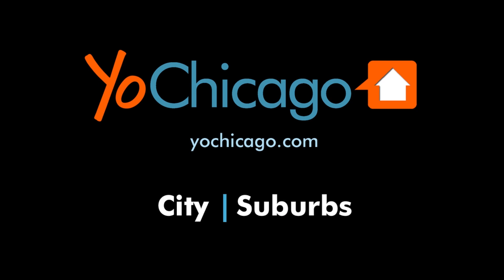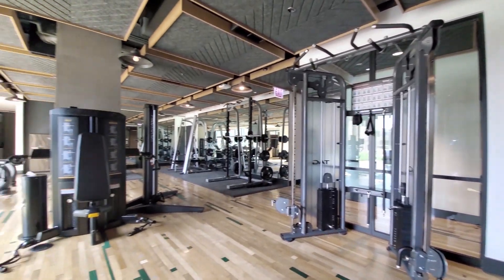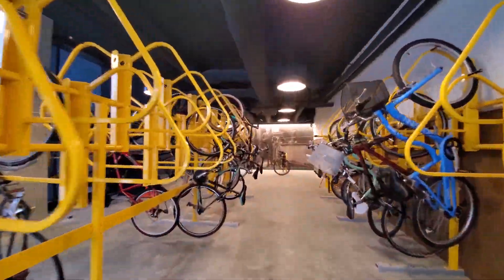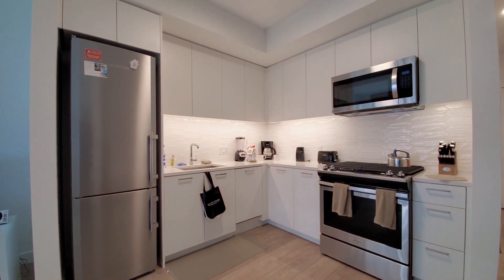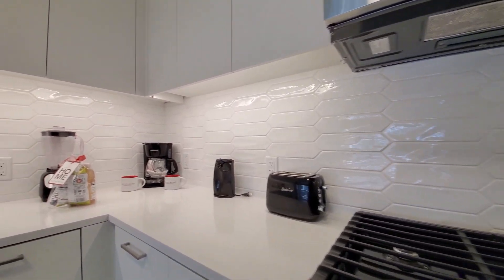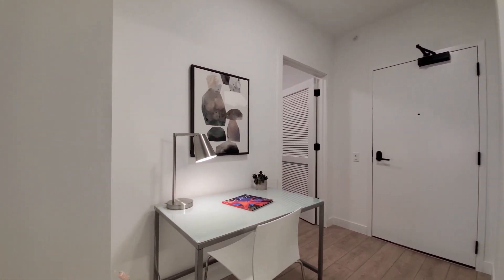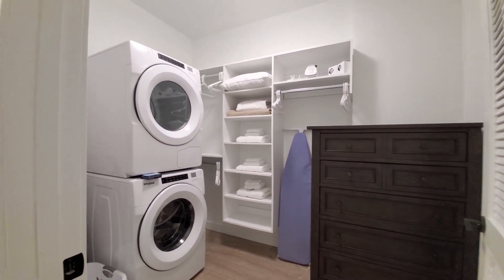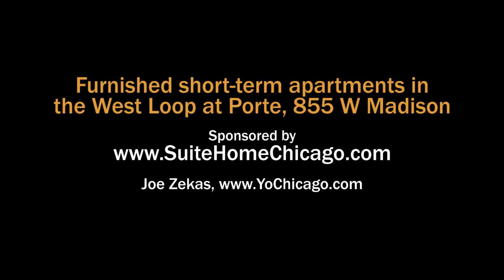A furnished short-term West Loop alcove studio at the new Porte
Porte has on-site management, maintenance and 24/7 door staff, a fitness center, a top-floor deck with an adjacent 17-th floor lounge, a 3rd floor lounge with gaming and media areas and a kitchen / dining area. There's a rambling outdoor deck with a pool and grilling areas, and a ground-level bike room.

Join YoChicago in this sponsored video for a brief look at the location, a quick tour of the amenities, and a narrated walk through one of Suite Home Chicago’s furnished short-term apartments.